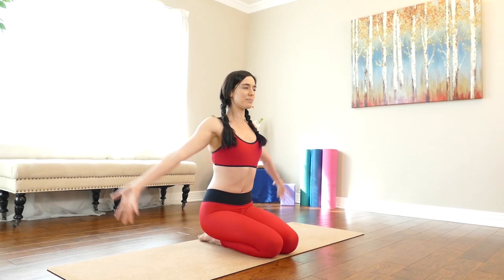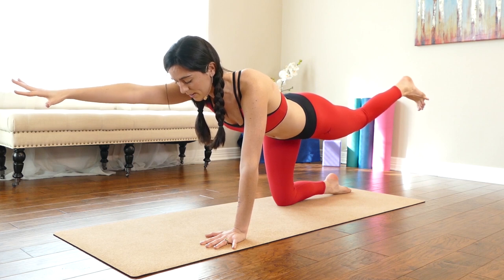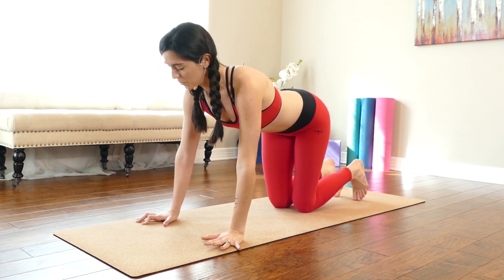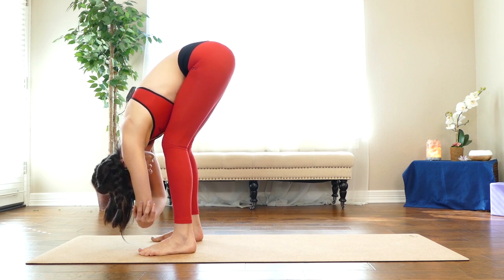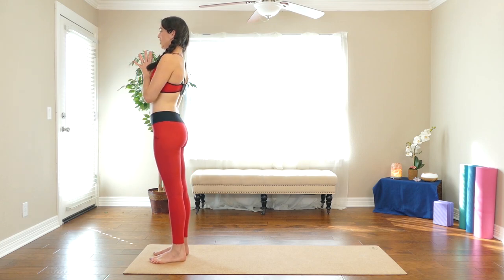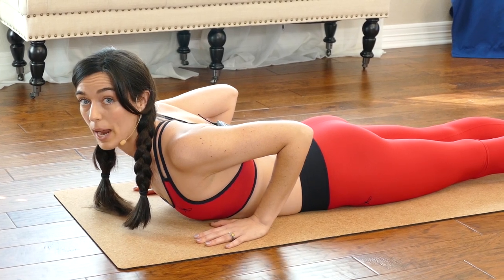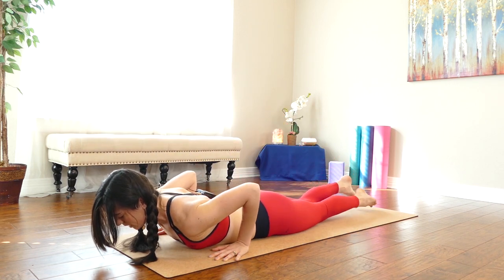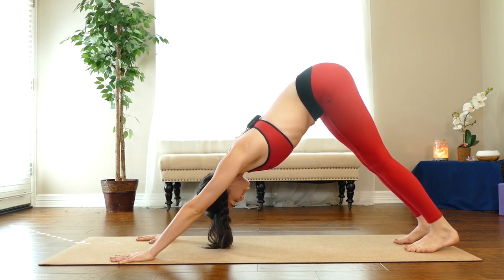Yoga for Weight Loss Julia Marie: Boost Metabolism & Lean Muscle ♥ Cardio Workout Beginners | Day 3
Flow breathe with movement to unlock the benefits of yoga for your health and waistline. Learn essential yoga poses and get a great total body workout.
♥ Julia Marie On Amazon Prime Video
♥ Julia's NEW 30 Day Yoga Power Up Program

Save 20% with Code: DFLYPSYCHETRUTH

♥ Power Yoga Classes FREE with Amazon Prime

30 Day Yoga for Weight Loss: Day 1 🔥 30 Minute Workout, Beginner Friendly! Fat Burning At Home

Power Yoga HIIT  Fusion with Julia! Yoga for Weight Loss, Beginners At Home Workout, 20 Min Cardio

Beginners Yoga for Belly Fat with Julia ♥ Flat Abs, 20 Minute Class At Home for Core, Obliques

Total Body Cardio Burn ♥ Yoga for Weight Loss & Metabolism, 30 Minute Workout, Power Class At Home